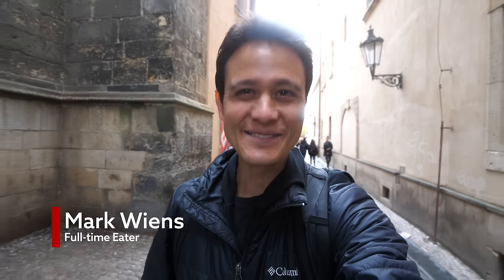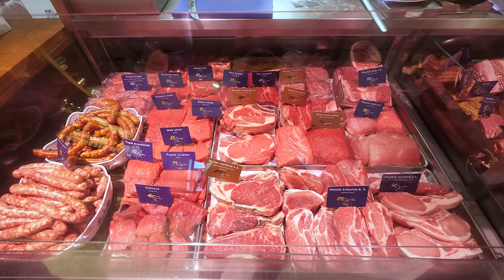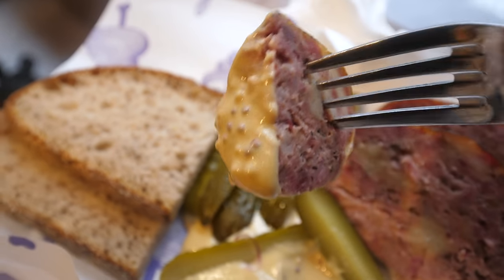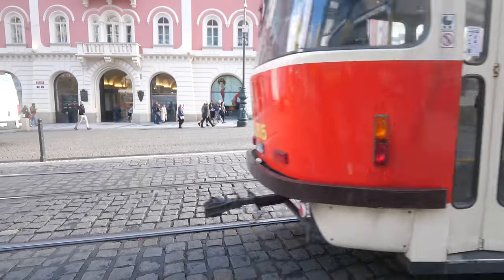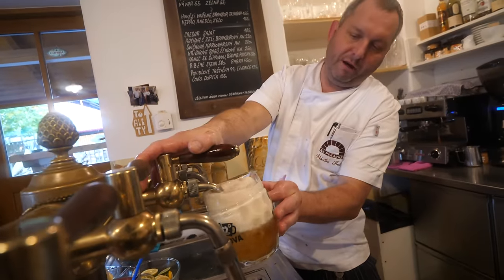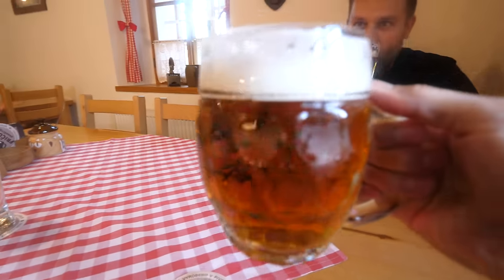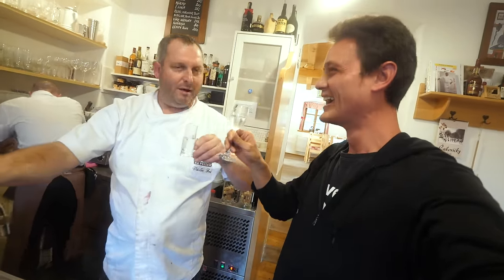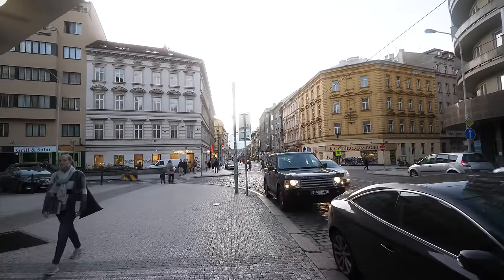Food in Czech Republic - MUST-EAT Dish in Prague!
In this Czech food tour of Prague, we mostly focus on the meat eating culture - and you’ll find some seriously good meat and beer when you’re in Czech Republic!

Thanks to Peter for taking me around, we had an amazing time eating!

Naše Maso - When I asked you all on social media where to eat in Prague, one of the top recommendations was Naše Maso, a butcher shop, with a restaurant. From what I read, the owner was tired of the lack of quality meat products in Czech Republic, and decided to do something about it - by sourcing good quality fresh meats, and preparing the best quality meat products. So while many people buy their meat directly from the butcher - everything from steaks to hotdogs - there is a small restaurant within the butchery. We ordered the steak tartare (some of the best I’ve ever had), Czech meatloaf, and there’s no way you want to leave without trying their hotdogs.

VNITROBLOCK - On our way to the next restaurant, we stopped for some coffee at a very artistic industrial style coffee shop called VNITROBLOCK.

Na Pekárně - And finally to end the day for our final meal, we drove about 30 minutes outside of the city to a Czech food restaurant that has as much character as it is delicious. Chef specializes in game meats, and he enjoys serving customers shot and beers, as you’ll find out. Along with all the other dishes, the one Czech food you don’t want to miss is Svíčková - Must-eat in Czech Republic! Thanks to Taste of Prague for this recommendation! Total price - 955 CZK ($41.09)

It was another great, laid back, day in Prague, and full of character!